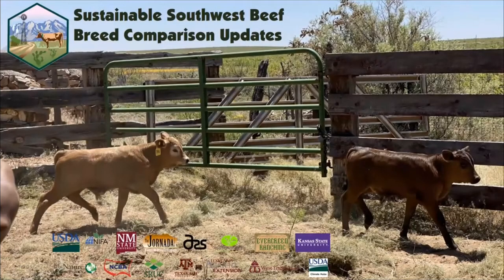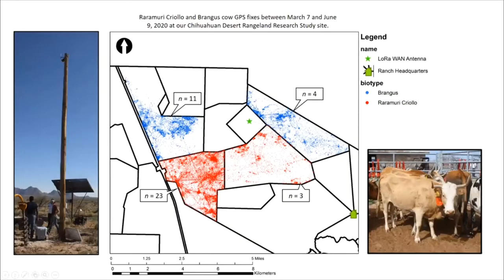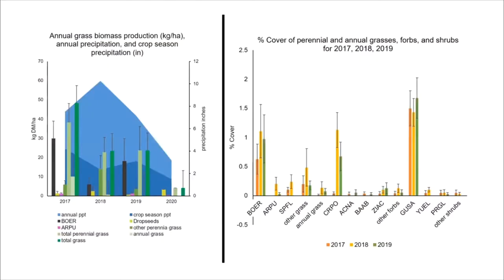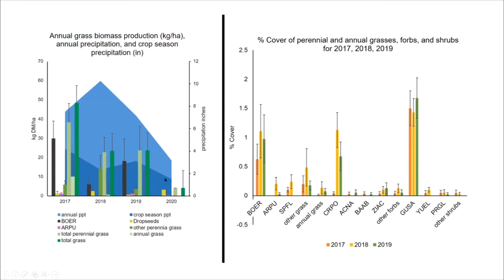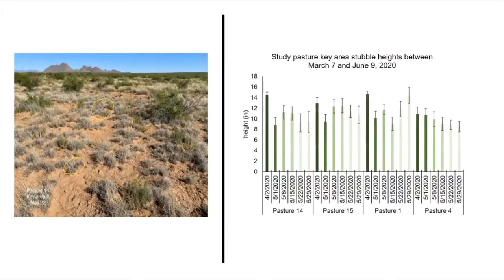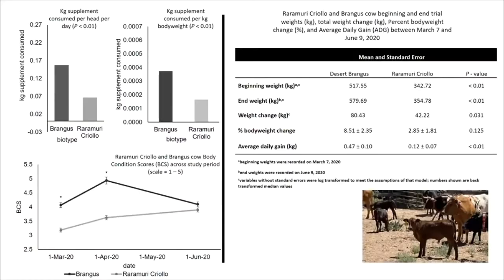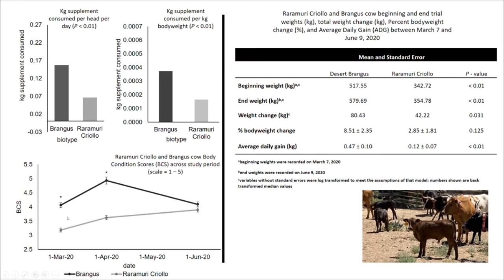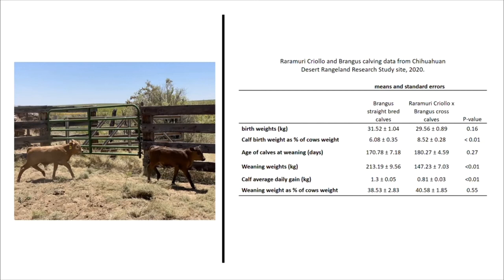Sustainable southwest beef breed comparison updates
Dr. Matthew McIntosh